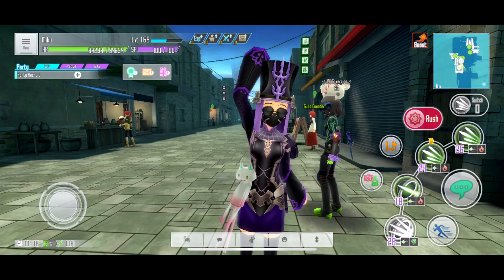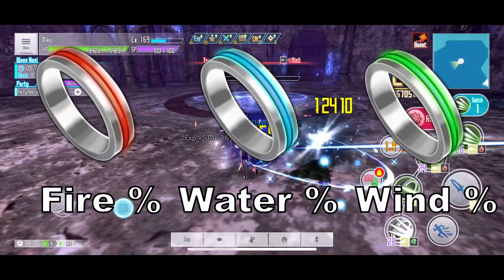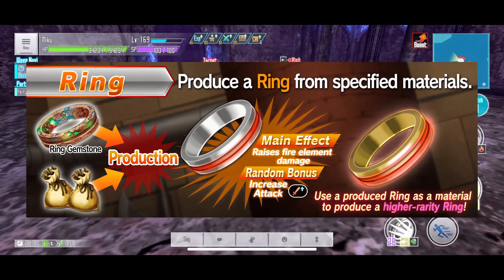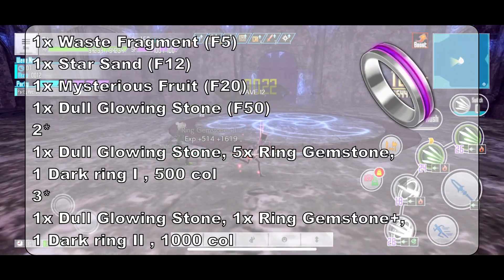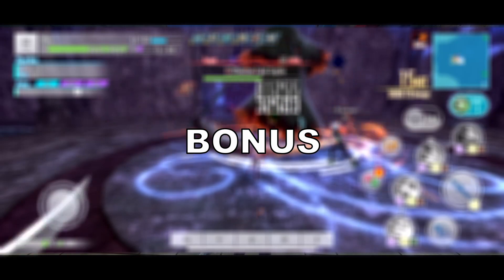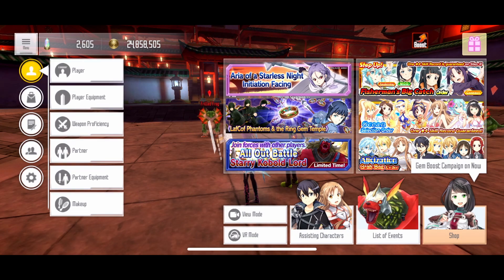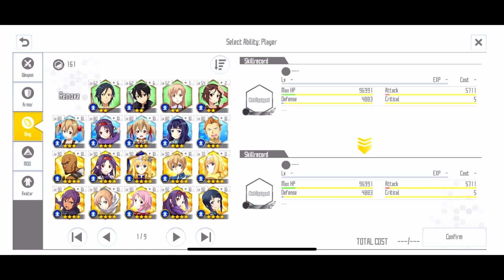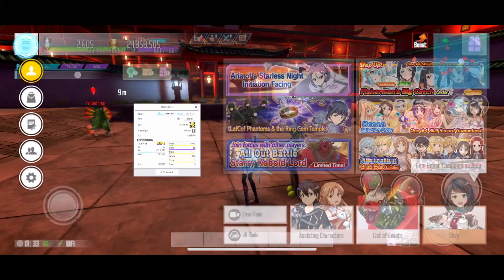[SAOIF] COMPLETE RING GUIDE! | NEW Ring Equipment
This is a completed guide of the NEW Ring Equipment Bandai has provided. I am covering the most part that we got so far and things you are most interested in. There is a time stamp you can click on topics you are more into.

0:00 Introduction
0:25 What do the Ring do?
1:05 Ring Production/Crafting
2:22 Best way to farm element rings?
3:05 Bonus
4:41 Ring Gemstone & Gemstone+
6:24 Ex Ability
7:29 What Skill to Attach?
7:55 My thoughts on the rings

Follow Nayu and Prismatic for more SAOIF Datamine content